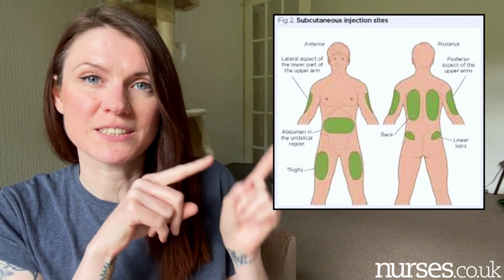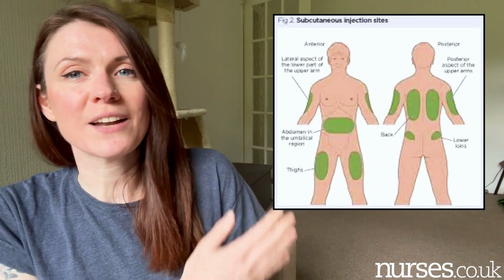Clinical Skills - Injection Technique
Qualified Adult Nurse, Claire Carmichael, takes us through different Injection Techniques, when to use them and tips on how to get the best results.

ABOUT CLAIRE

Claire is a qualified Adult Nurse, working as a General Practice Nurse. She contributes to Nurses.co.uk to help anyone considering their nursing career and to create positivity surrounding the profession that she is so passionate about.

ABOUT OUR NURSES.CO.UK YOUTUBE CHANNEL

The Nurses.co.uk YouTube channel is where we post videos created for us by real care professionals.

We update it with new videos all the time.

ABOUT NURSES.CO.UK

Supporting People Who Care...

JOBS - COURSES - ADVICE

Our mission is to provide Nursing and Care Professional with the JOBS, COURSES and ADVICE they need to progress, learn and enjoy a fulfilling career.

We also inspire people to enter Nursing & Care!